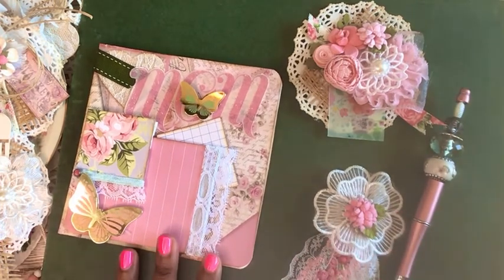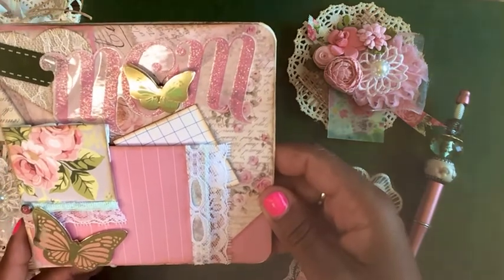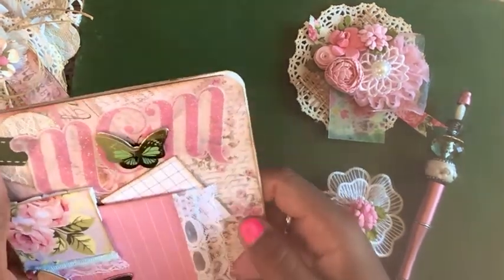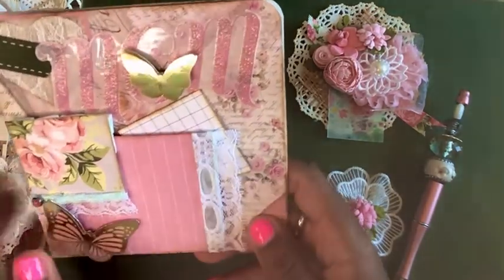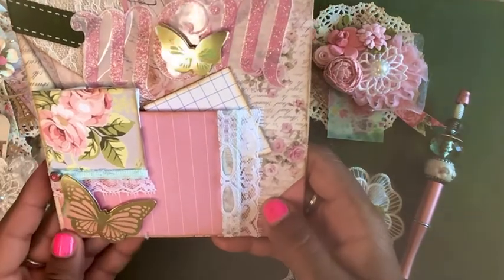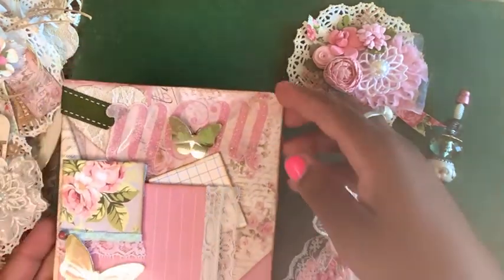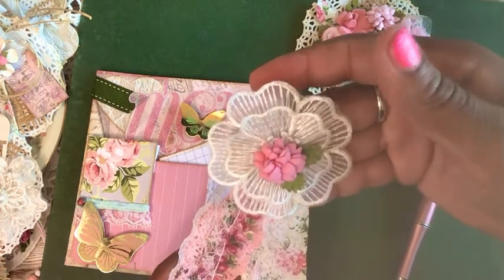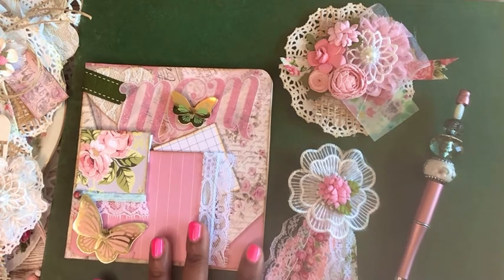MOTHERS DAY CARD AND PROJECT SHARE |😍more projects linked in description)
Related videos are linked below.